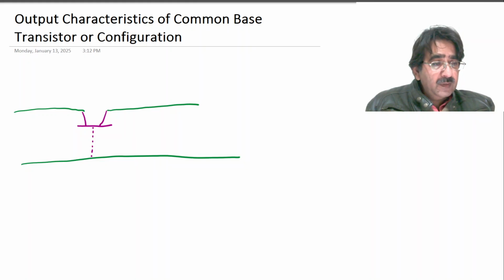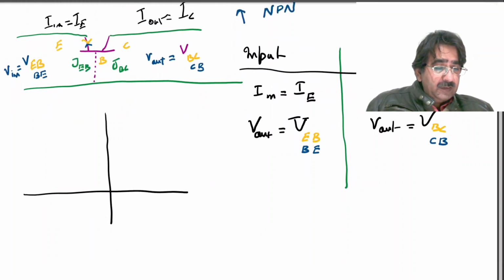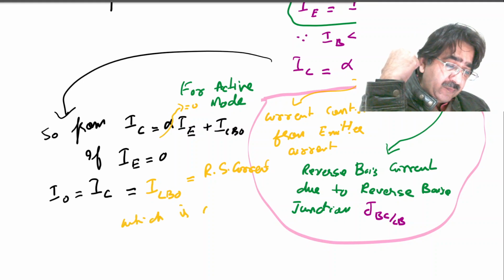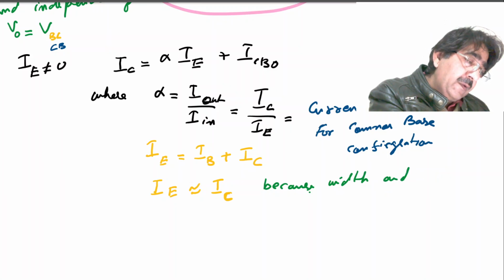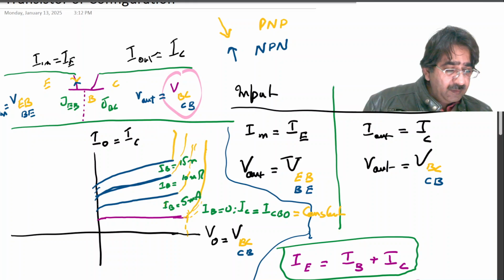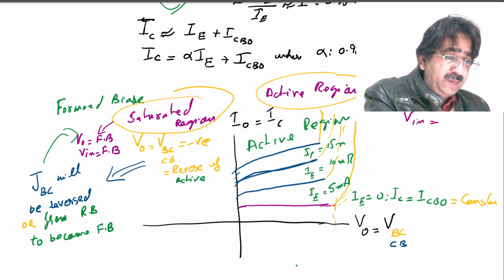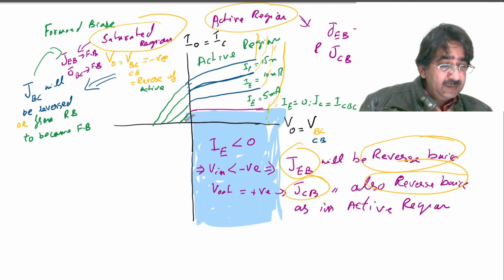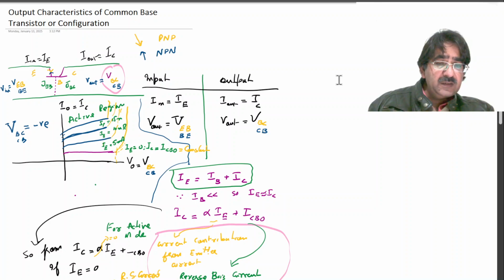Transistor 5: Output Characteristics of Common Base Transistor or Configuration